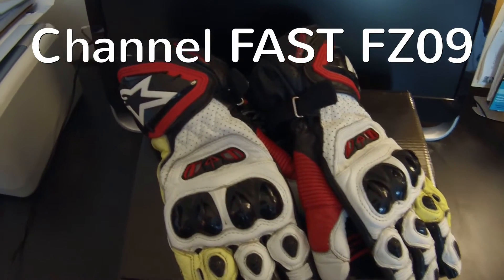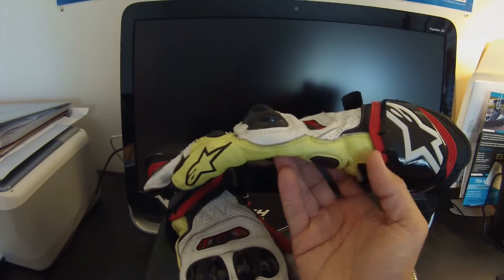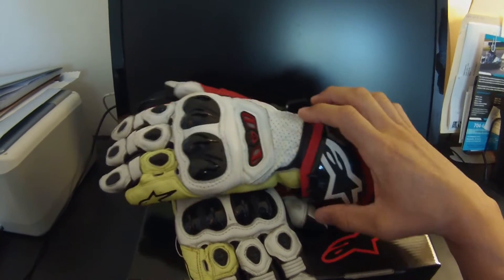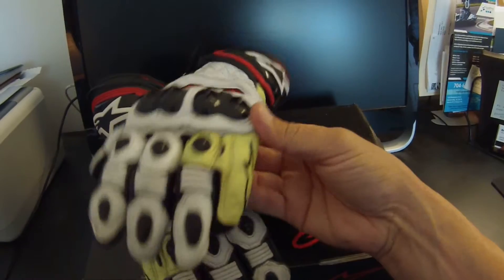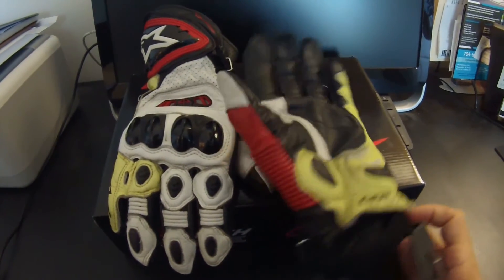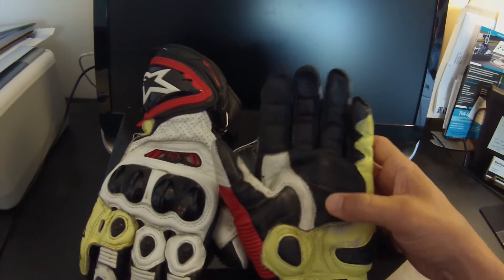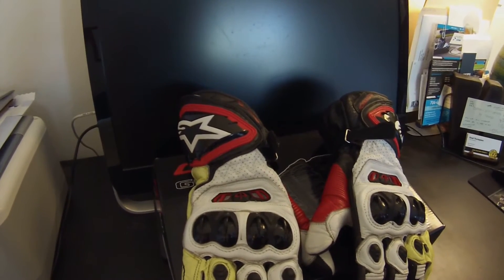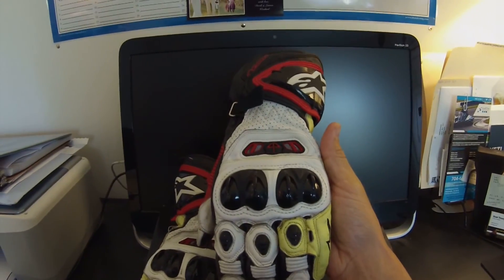Fast FZ09 | Gear Review | Alpinestars GP Tech Gloves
This video is a motorcycle gear review video of the Alpinestars GP Tech road racing gloves.  The Alpinestars GP Tech are the top of the line motorcycle gloves in the Alpinestar gear lineup.  The gloves are made using both cowhide and kangaroo leather with Kevlar protection used throughout the glove to ensure proper protection of the rider's hand and fingers in the event of a crash or a slide down the road or track.  The gloves are definitely are the higher end of the price scale and at a retail price around $300 are not cheap.  These gloves are an investment and can withstand the harshest abuse and crash abrasion resistance should the rider ever test the gloves capabilities in an accident.  The color and style of this glove is very flashy with a bling factor to it for sure.  The Aplinestars Gloves in the review video are the Hi-Viz version.  The feather white leather with red and Hi-Viz yellow throughout the construction.  Proper safety gear is not an area where a rider should try and cut corners or skimp in order to save a few bucks.  you get what you pay for and these motorcycle gloves deliver.